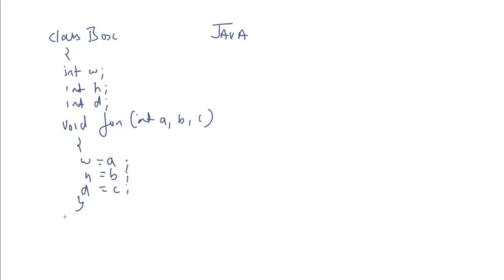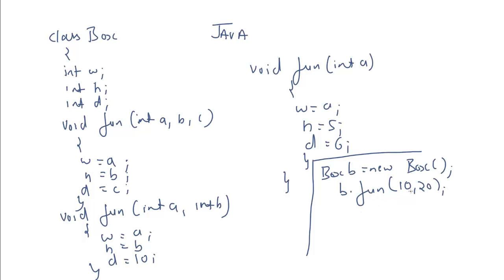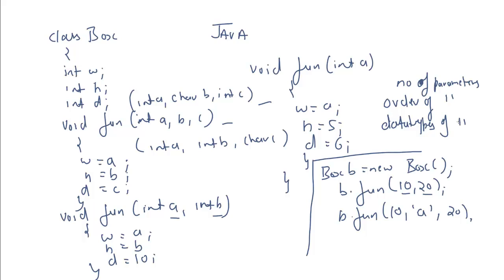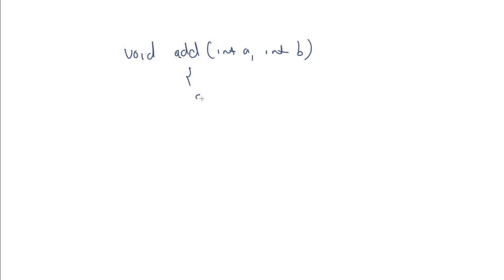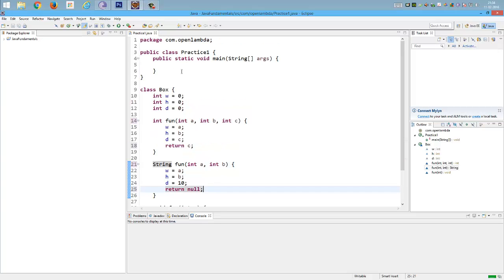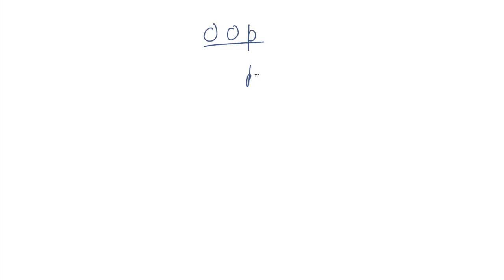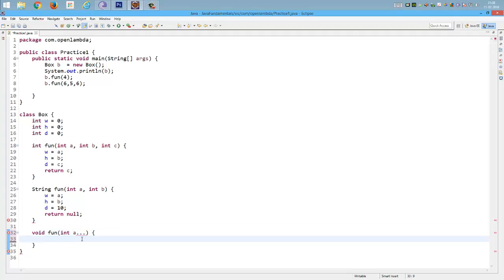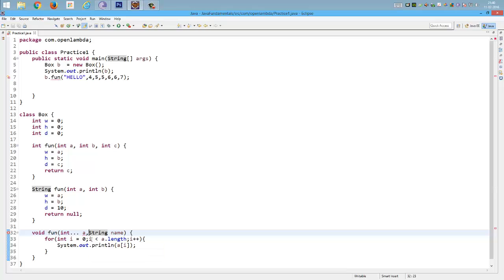Overloading JAVA Example - Session 6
Openlambda - Overloading